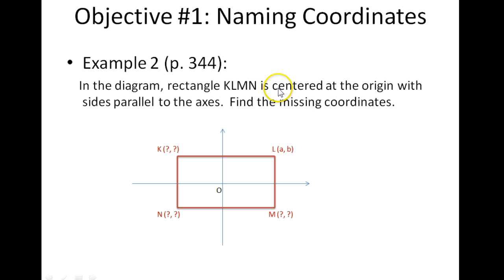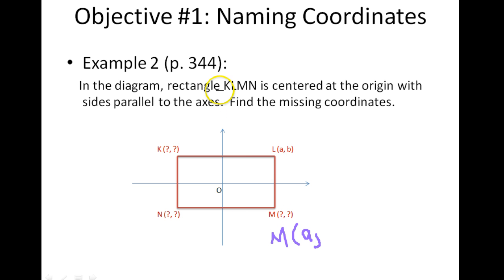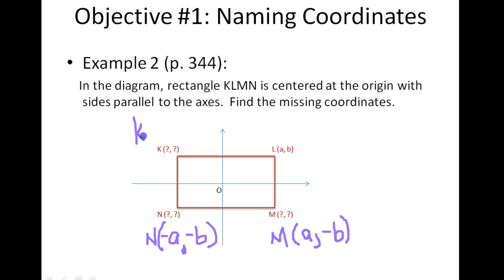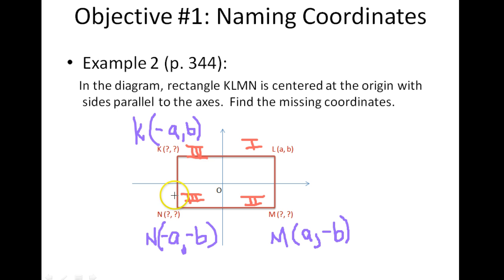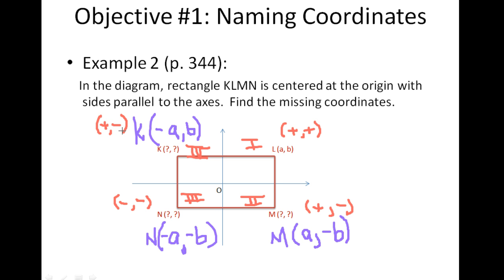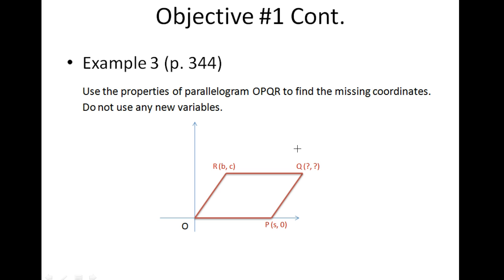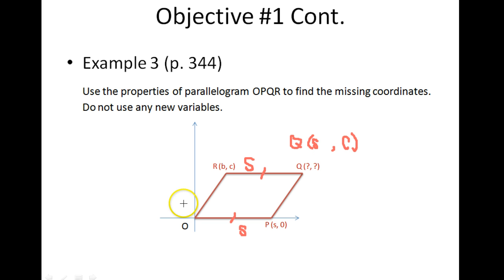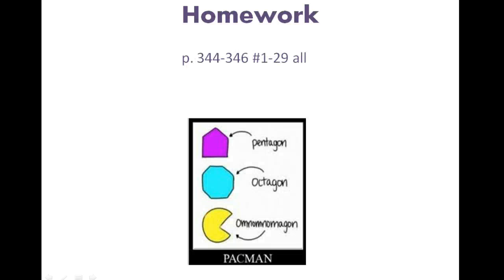6-6 Placing Figures in the Coordinate Plane Part II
6-6 Placing Figures in the Coordinate Plane Part II